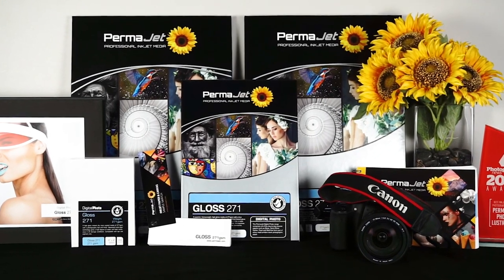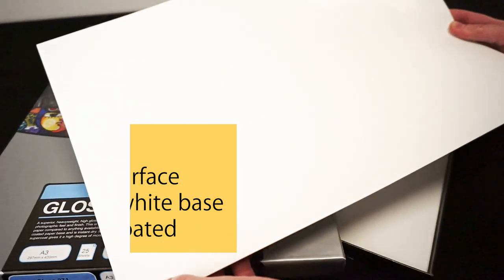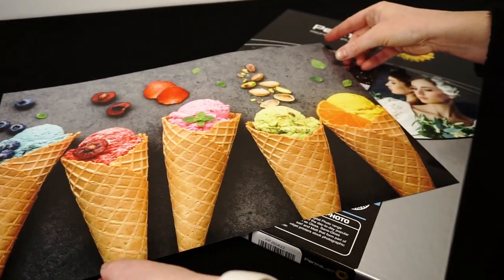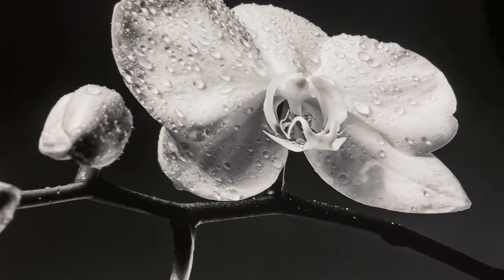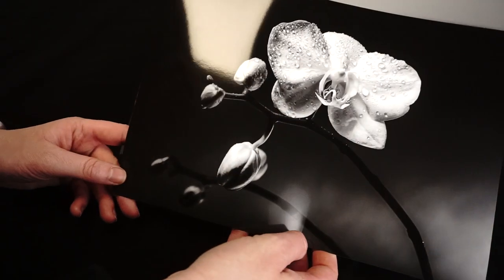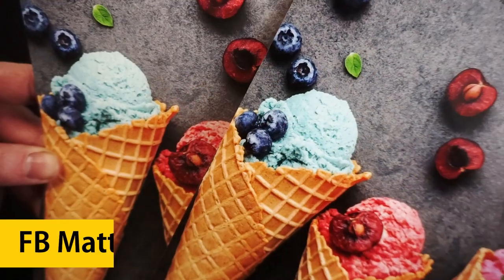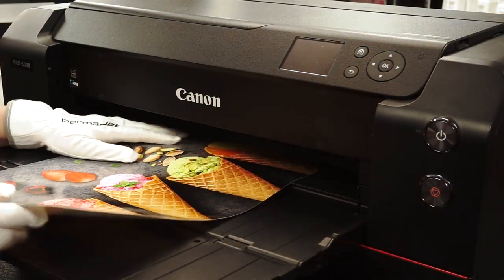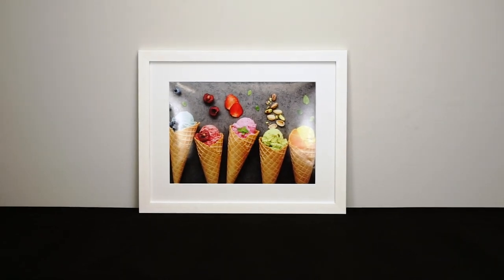PermaJet Gloss 271 Overview | High Gloss Inkjet Paper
Looking for a high gloss inkjet paper with a bright white base? PermaJet's Gloss 271 paper is the perfect choice for everyday and high impact photos. Discover the qualities of this paper and see how it prints in this overview video.